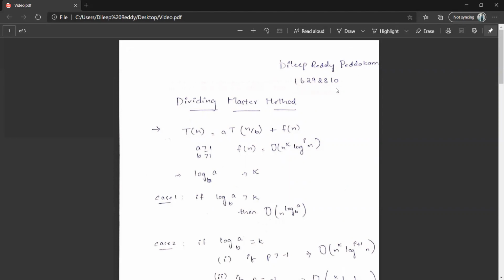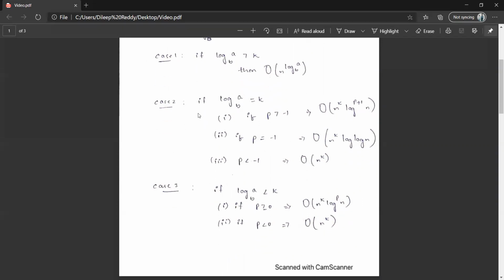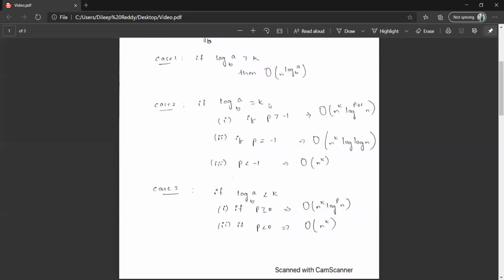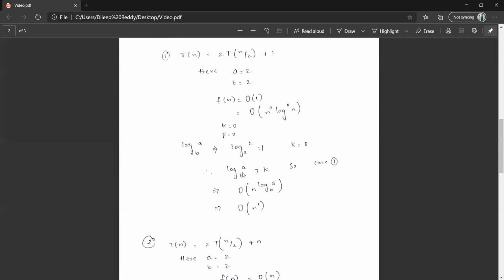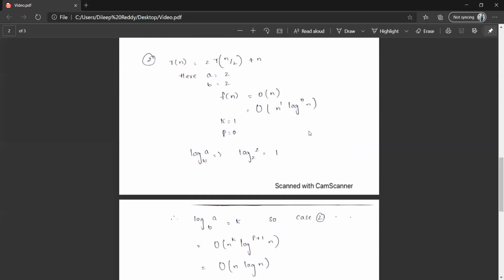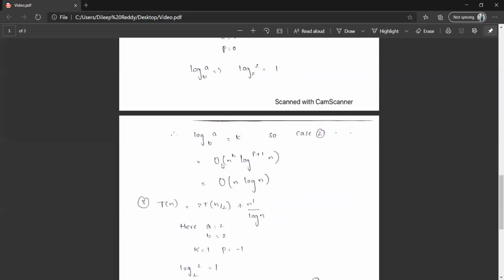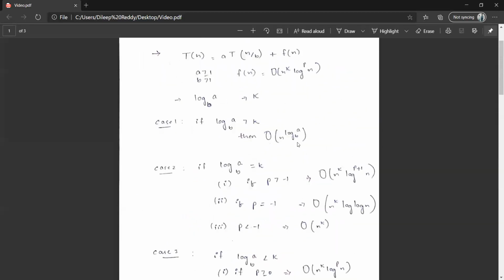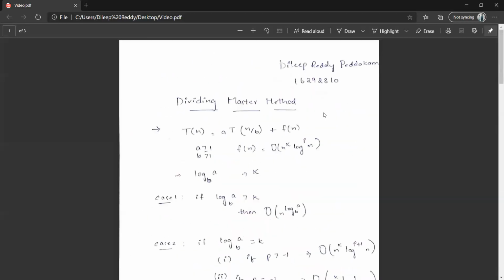Master Theorem for Dividing Function